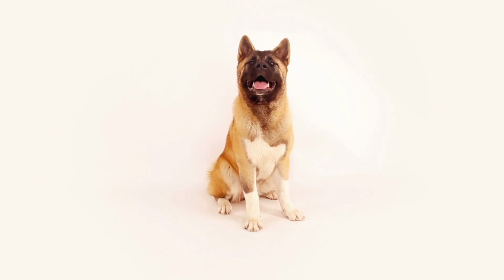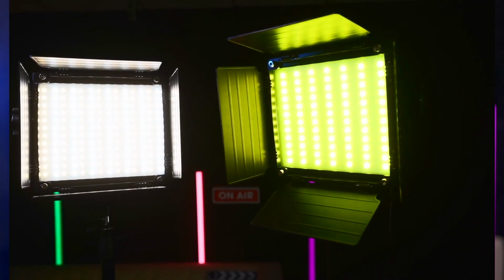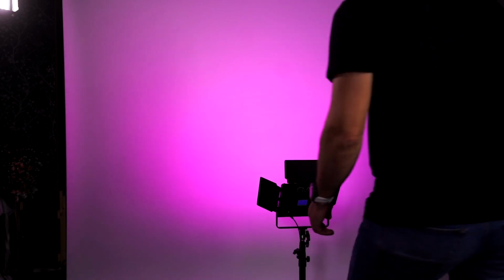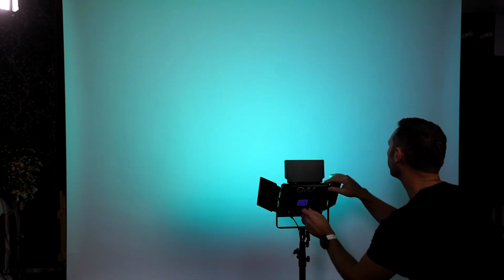How to make a YouTube background STAND OUT with colored lights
If you think you have a boring plain background to film YouTube videos against then all you might need is a coloured light or two. This video will teach you how to make a YouTube background set up
look more interesting with one light.

LIGHTS IN VIDEO

0:00 The reason to buy coloured lights for your home studio backdrops
0:31 How to use coloured lights to make your backdrop pop
1:06 Complimenting colours
1:36 White paper with coloured light examples

📹  OUR VIDEO PRODUCTION SERVICES 📹

👉🏽  YOUTUBE ANIMATIONS 👈🏽

🖥  SOFTWARE WE USE & RECOMMEND 🖥

- SOUNDSTRIPE MUSIC ( Get 3 Free songs from Soundstripe when you hover over the back button)
- KARTRA - A very good value course and membership building platform we've just started using. ($1 Trial)
- REV - $10 Off - The best transcription service we've used for subtites

🔴  LIVE STREAMING SOFTWARE WE USE & RECOMMEND 🔴

👋  SOCIAL MEDIA  👋

CAMERAS 🎥

GOPRO MAX

LENSES USED IN YOUTUBE VIDEOS 📷

TAMARON 28 - 75MM
CANON 24-70MM
A6500 KIT LENSE
A6500 LENSE

LIGHTS 💡

APUTURE 120D
APUTURE DOME
CHEAP RING LIGHT

MIC 🎤

RODE NTG 3
RODE WIRELESS GO
RODE WIRLESS GO LAV

LIVE STREAMING KIT

HDMI TO MICRO HDMI

Step three of how to pitch your business in 60 seconds